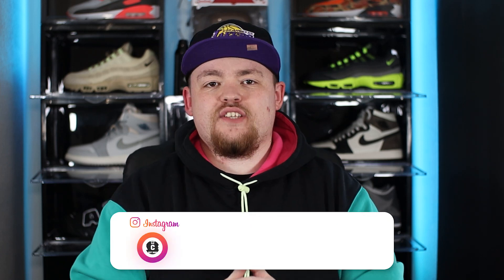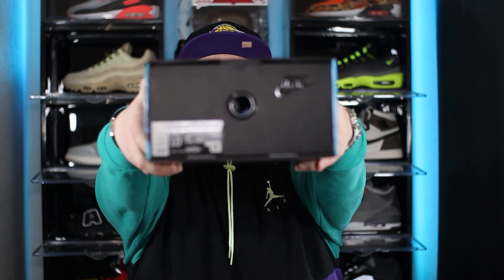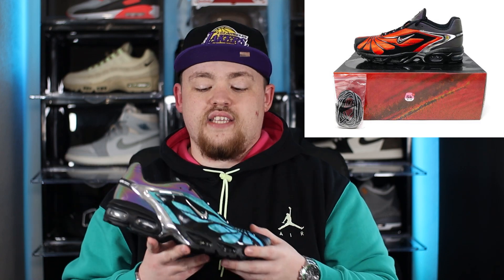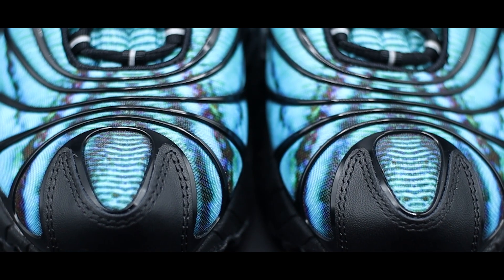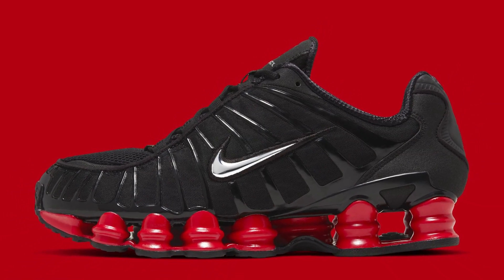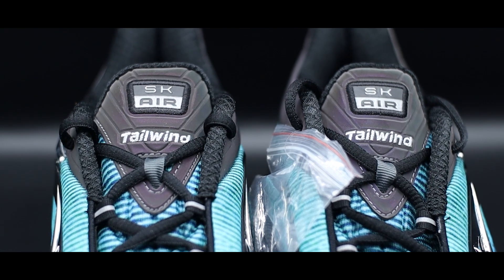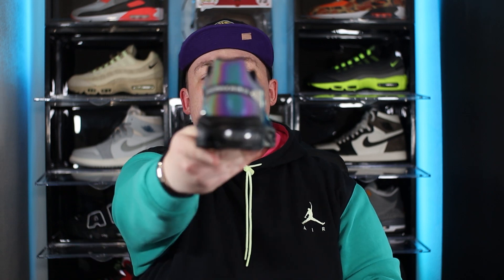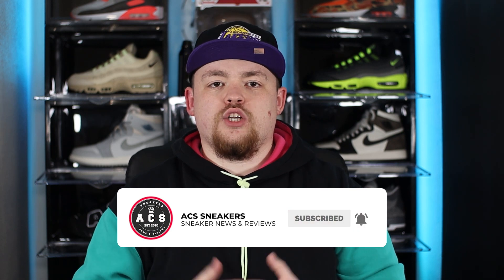SKEPTA X Nike Air Max Tailwind 5 'Chrome Blue' Detailed Review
Welcome back to ACS Sneakers, today we are taking at the latest collaboration between Nike & Skepta for the Nike Air Max Tailwind V in the 'Chrome Blue' colourway

Viltrox Speed adapter

Joby Shotgun mic:

Neewer Tripod:

Boom stand:

Audio cables:

Adapter for boom stand to shot gun mic

Lightning:

Viltrox on camera light:

Viltrox light:

Neewer t100 light:

Neewer light Stand:

LED Strips: